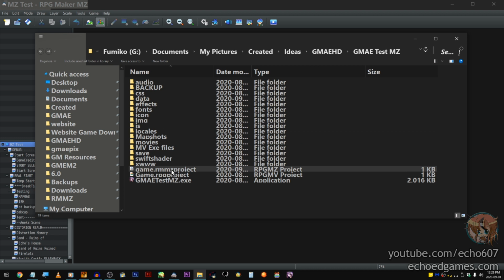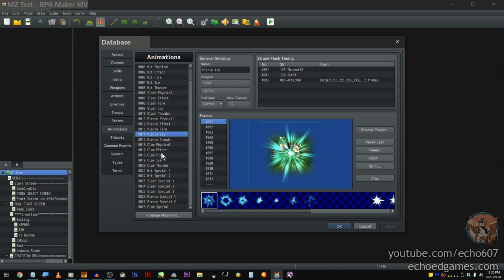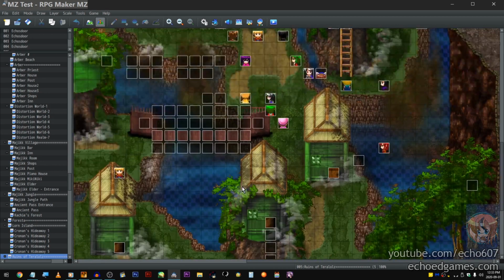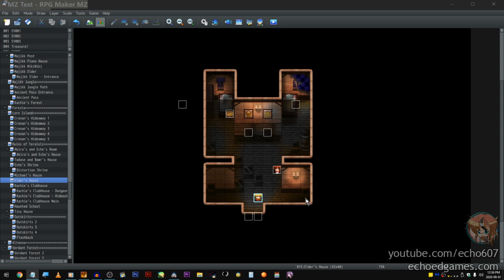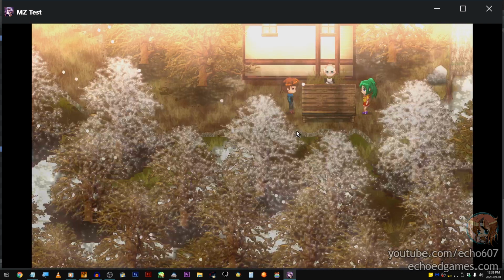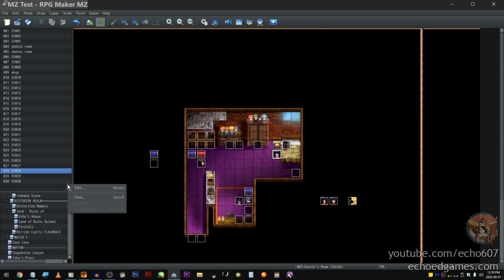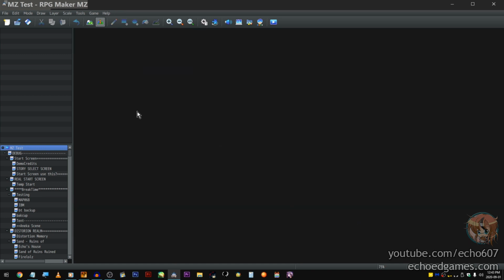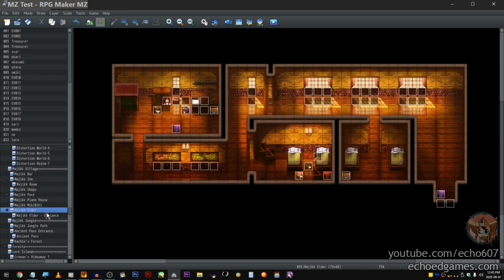Gaia's Melody EM2 DevLog #16 - MZ Wowed!? Here's Why! (RPG Maker MZ)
This is part 'let's talk about using my game in MZ', 'MZ is good but also annoying', and 'omg my game runs so pretty'.
Devlog 16.5 later today and will cover more of the actual game progress, lol
-It's a bit hard to tell as the video is rendered at 30frames instead of 60, but MZ makes it reaaaaaaally smooth.

FOLLOW ME at the one place I periodically CHECK!

Other other music by me